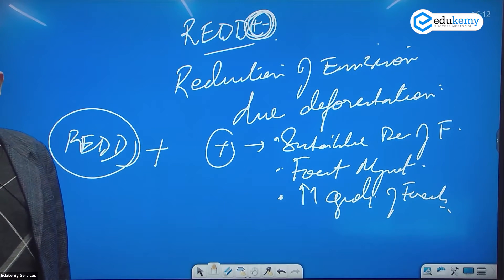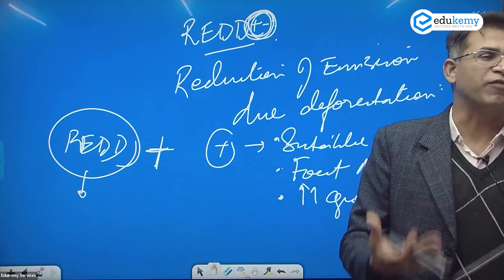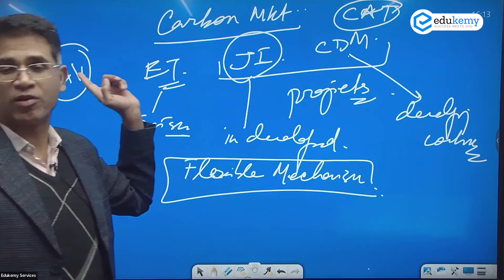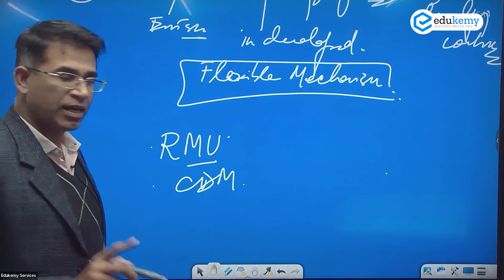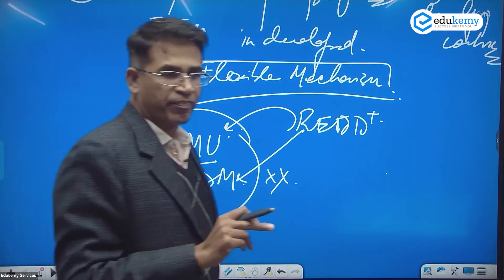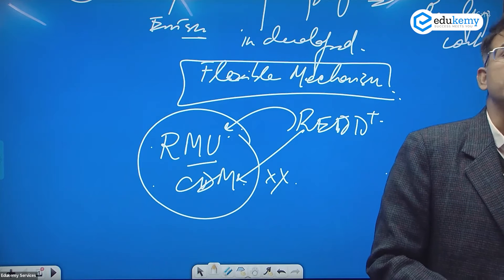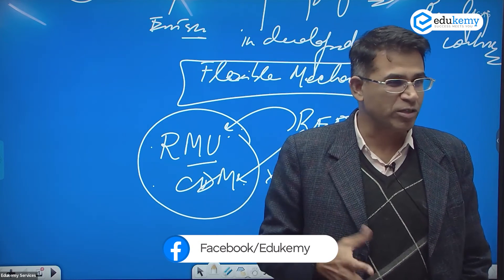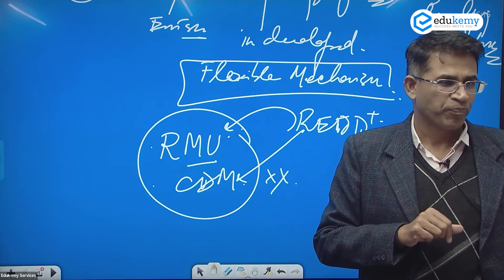REDD+: Key to Reducing Emissions from Deforestation & Forest Degradation | GS Advanced | Edukemy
REDD+ is an initiative to reduce emissions from deforestation and forest degradation, as well as the conservation and sustainable management of forests. The acronym stands for "Reducing Emissions from Deforestation and Forest Degradation," with the "+" indicating that it also includes the role of conservation, sustainable management of forests, and enhancement of forest carbon stocks.

It was first proposed at the United Nations Framework Convention on Climate Change (UNFCCC) in 2005 and aims to create a financial value for the carbon stored in forests, offering incentives for developing countries to reduce emissions from forested lands and invest in low-carbon paths to sustainable development.

In the video, Shabbir A Bashir (CAO & Faculty, Edukemy) outlines the REDD+: Key to Reducing Emissions from Deforestation & Forest Degradation in the GS Advanced Series in detail.

- 51 UPSC qualifiers in Final Merit List (UPSC CSE 2020) & 71 Selections in UPSC CSE 2021.
- 7 Edukemy students in the top 100 (UPSC 2020) and 6 students in the top 100 (UPSC 2021)
- 50% questions hit rate in mains.
- 80+ years of cumulative teaching experience.
- India's Best-in-class Faculty.

For Daily Updates and Study Material:
2. Be Exam Ready by Practicing Daily MCQs
3. Daily Newsletter - Get all your Current Affairs Covered
4. Mains Answer Writing Practice